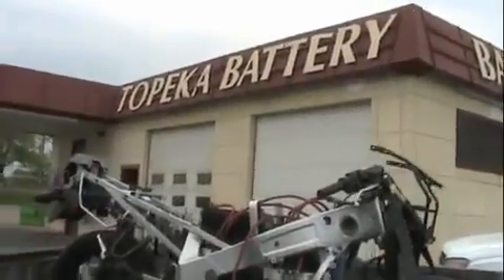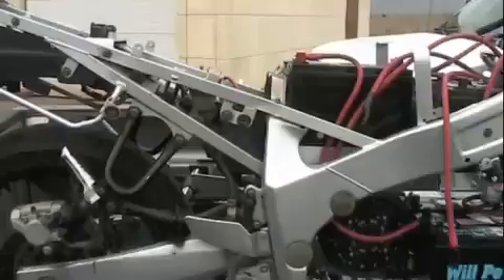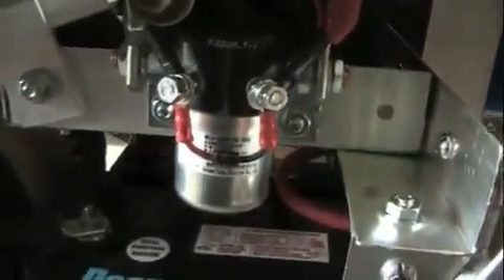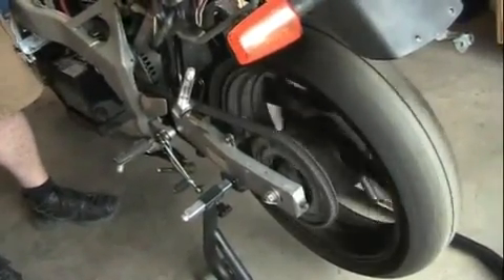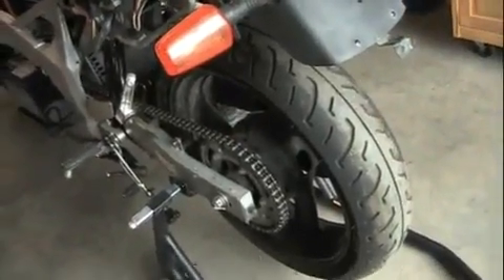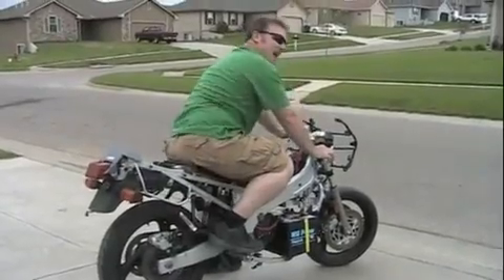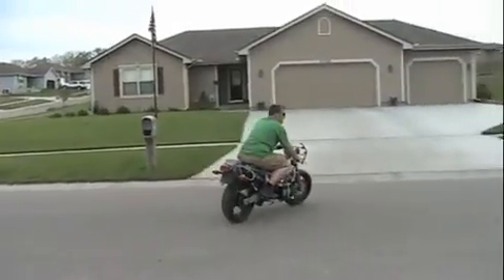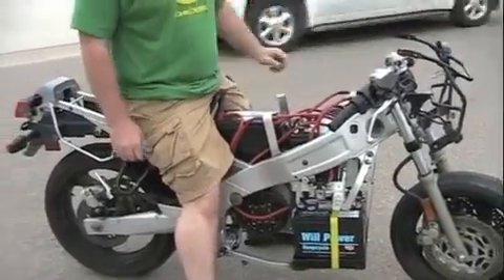Yamaha eFZR Electric Motorcycle Test Drive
This is the completion of the Yamaha eFZR.  The video starts at the battery store and ends with a test drive!  This was a really fun project!  It is 48 volts and runs off three 12 volt deep cycle batteries.